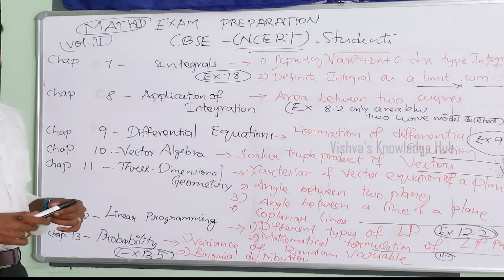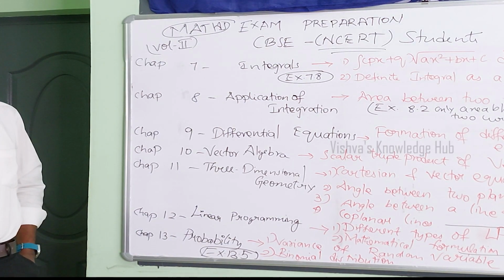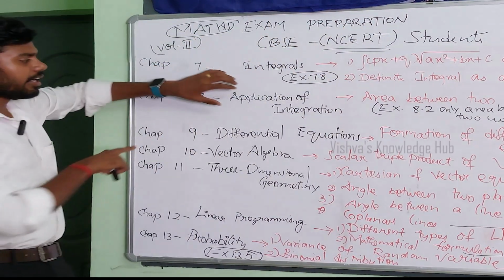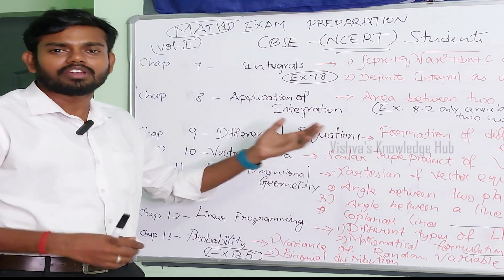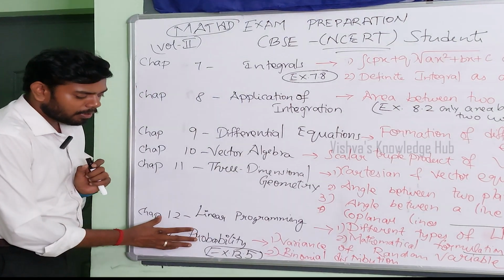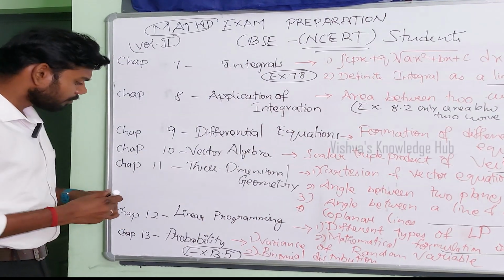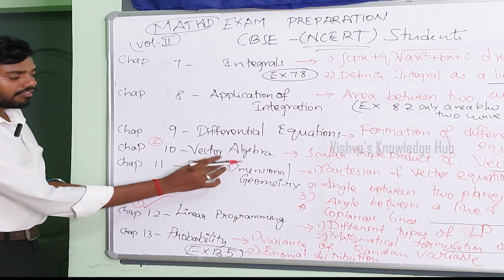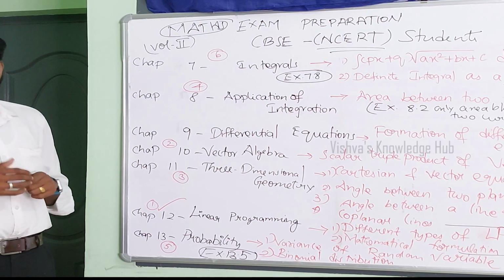V94 +2 CBSE Maths Vol II Deleted Portions Part 2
CBSE (NCERT) +2 Students Maths Vol 2 deleted portions.

Mr. Mohan Babu M.Sc B.Ed
MATHEMATICS
WORAIYUR TRICHY.